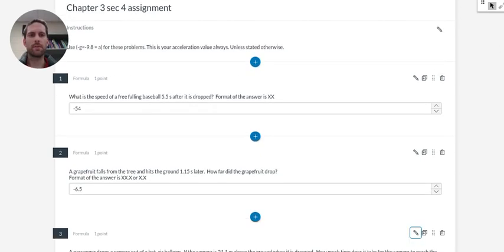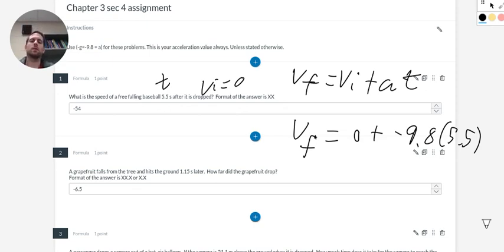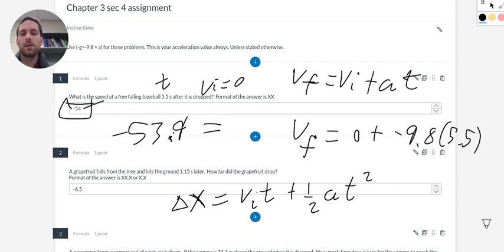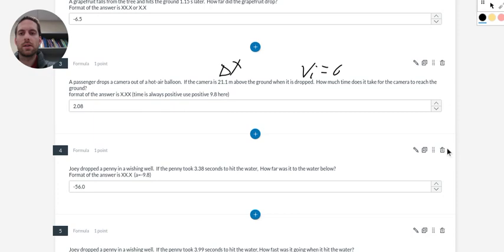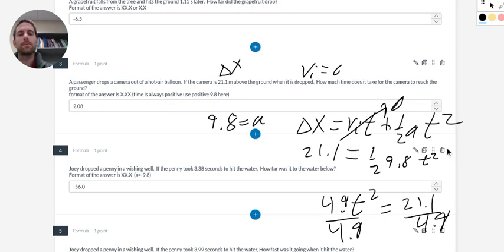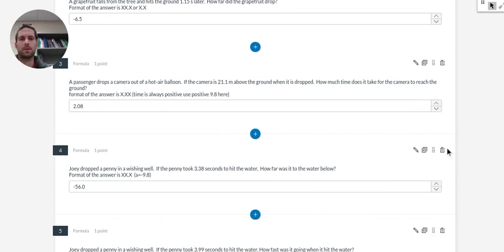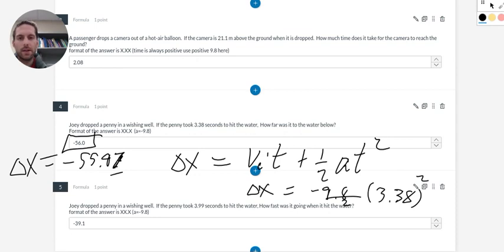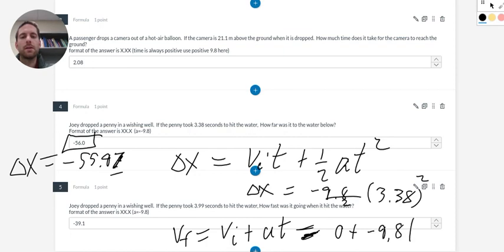Chapter 3 sec 4 assignment